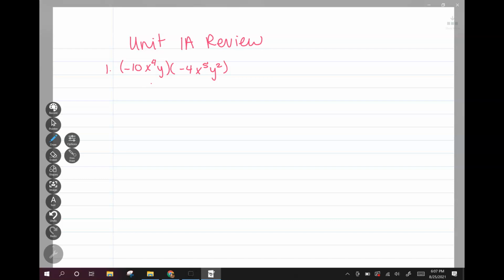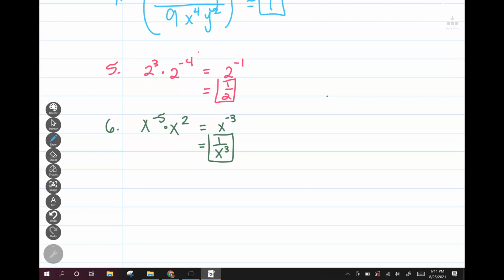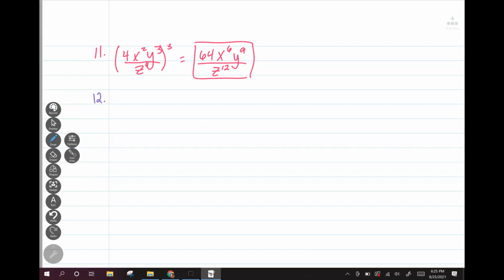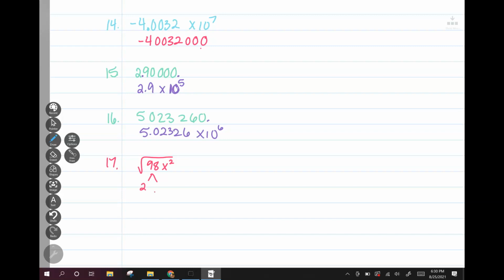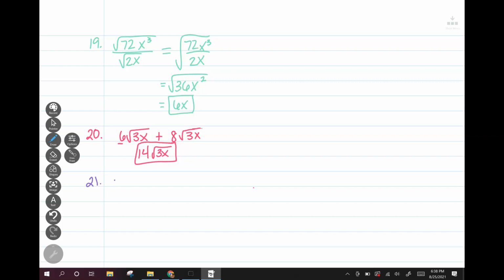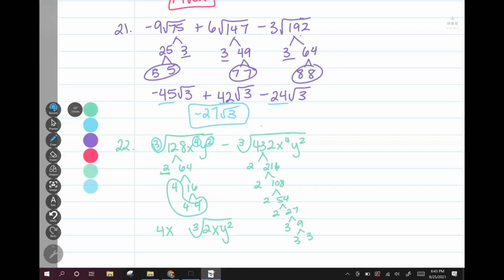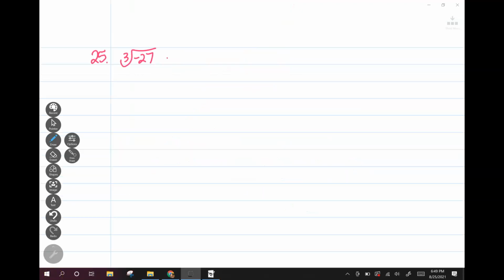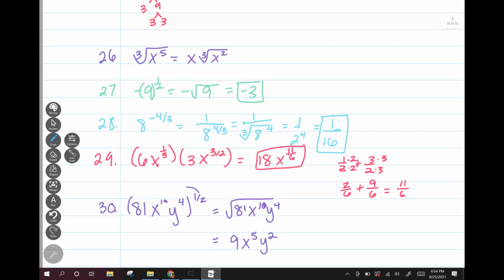Unit 1A Review